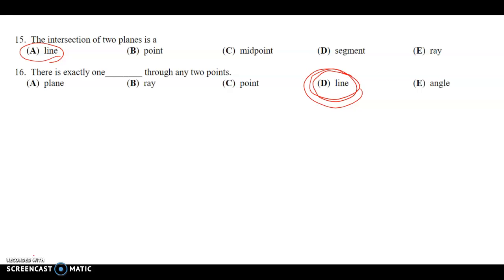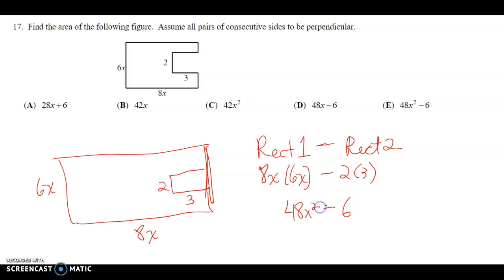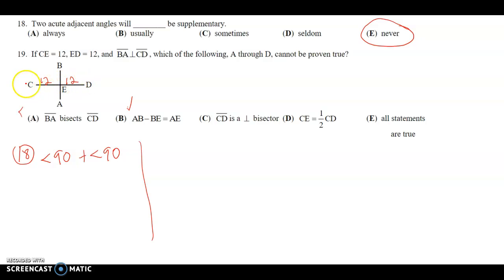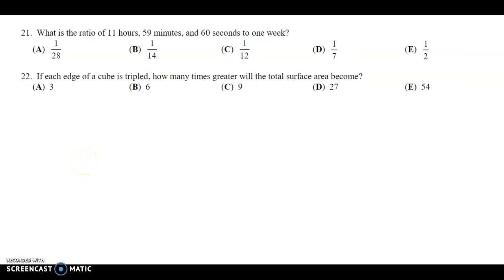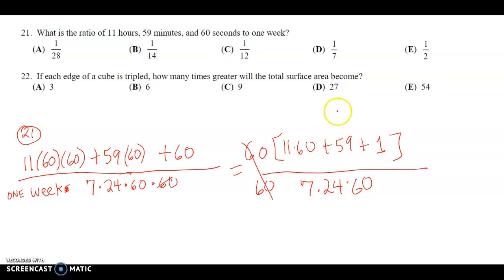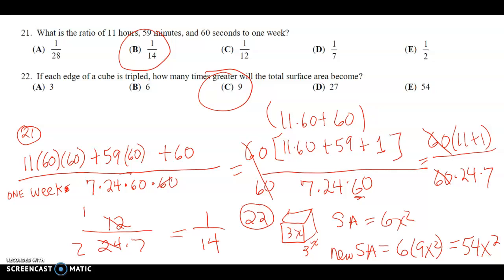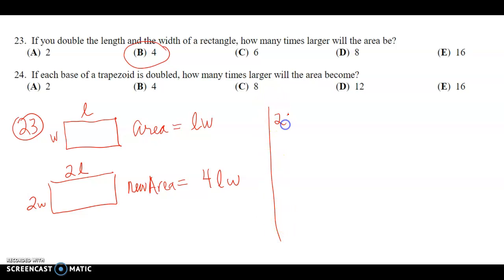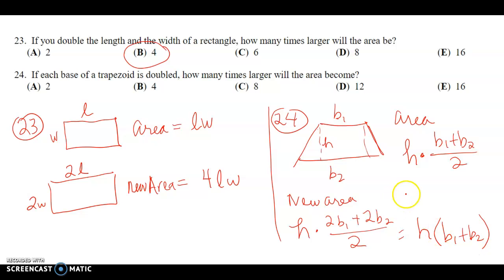Part 3 Geometry Practice Test 1